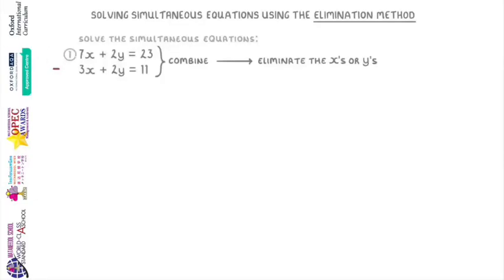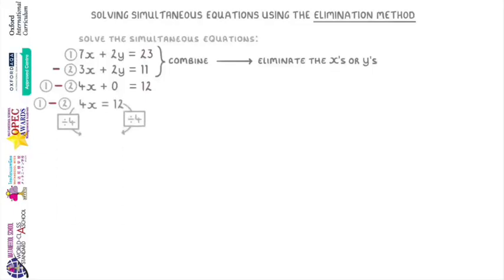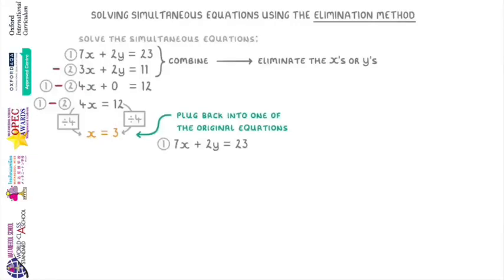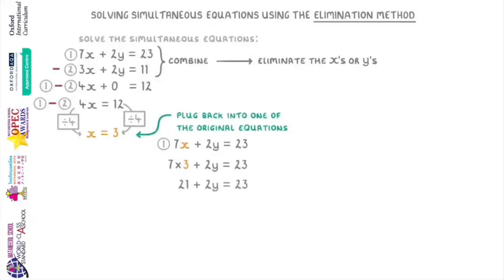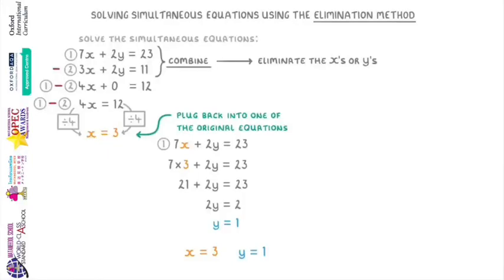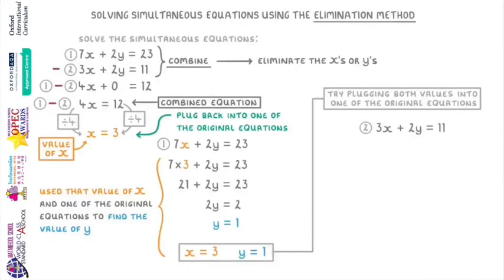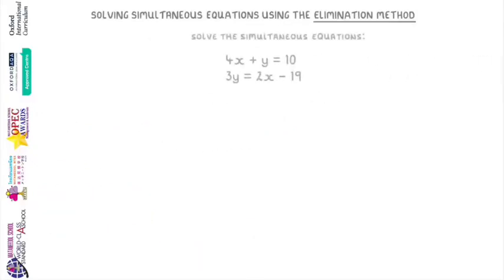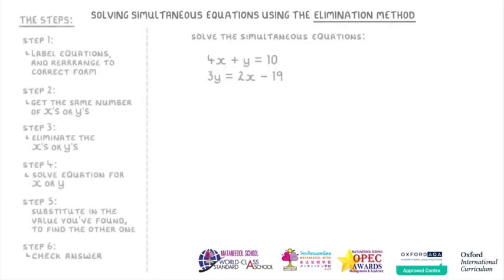Simultaneous Equations in Mathematics - T. Mae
T. Mae gives a lesson about simultaneous equations.